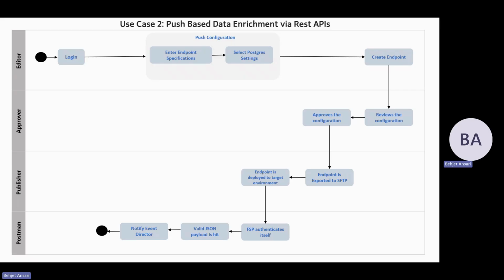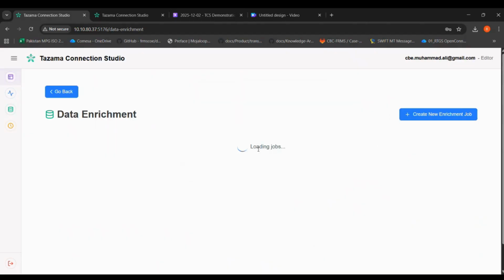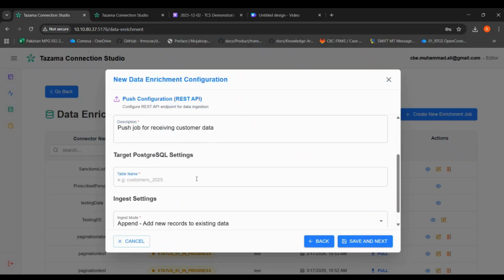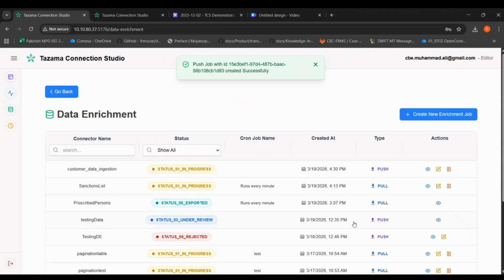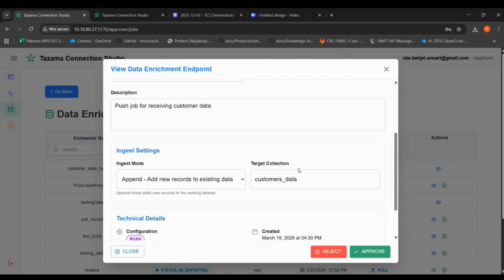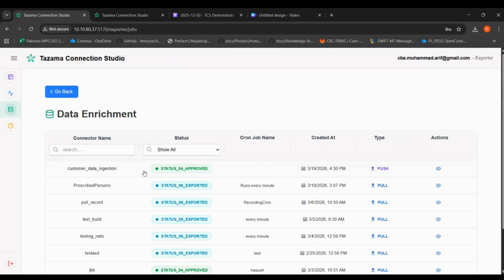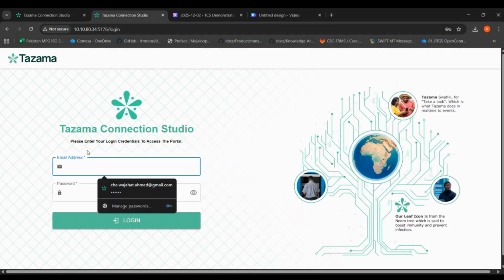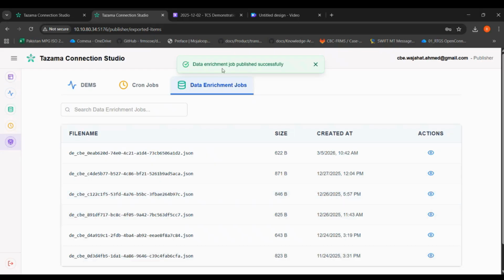10 Configuring a DE Push Job